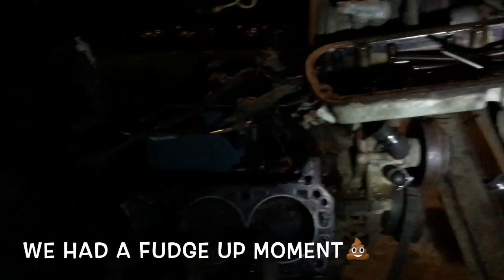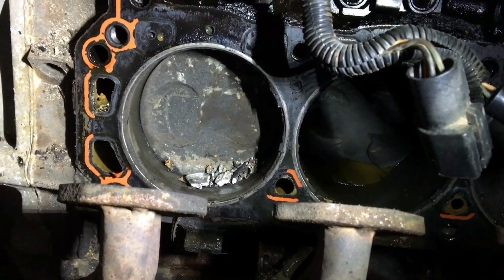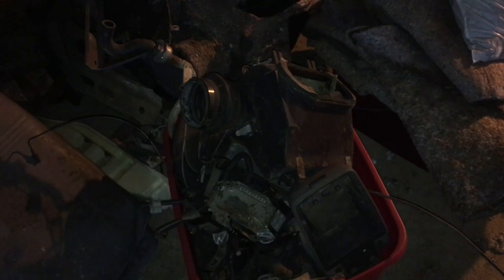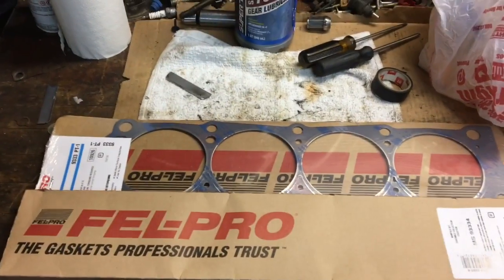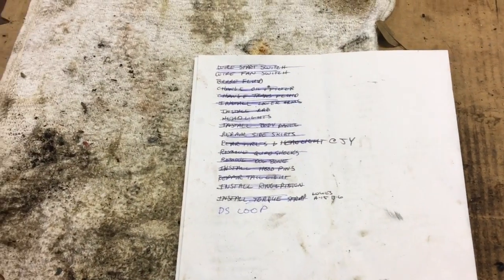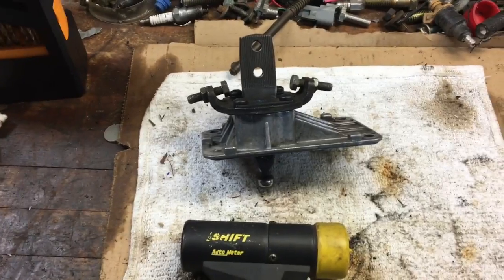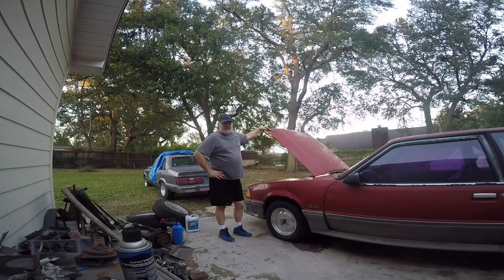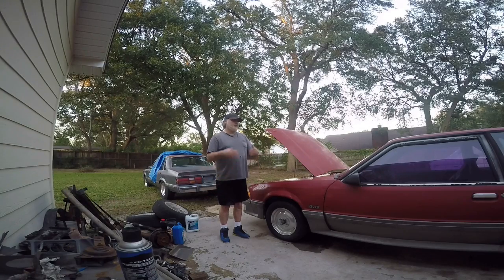Trojan Horse pt.10 1989 Mustang GT Project. Budget Fox Body Drag Car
Alright guys the horse spit the bit and was naughty by swallowing something he shouldnt have, we have a certified mess on our hands with this thing now so lace up your boots and button your shirt cause we got some wrenchin to do bringing this garbage back to life! AAAARRRGGGHHHHH!